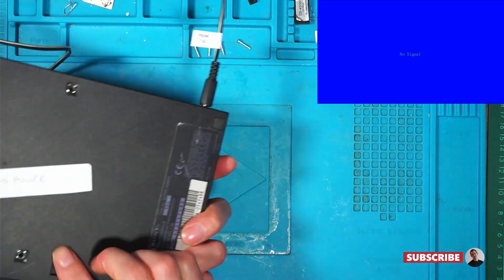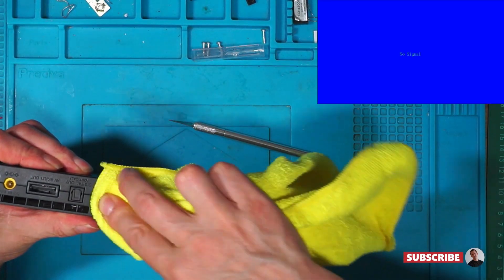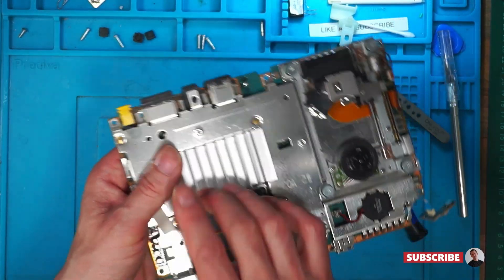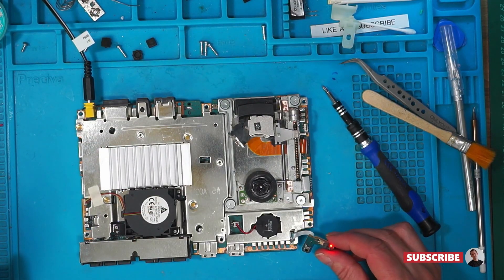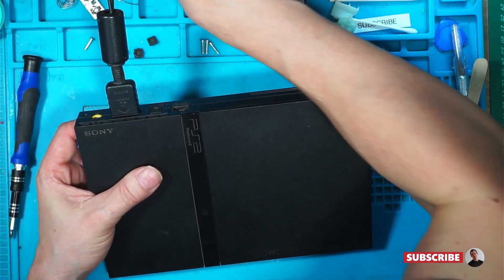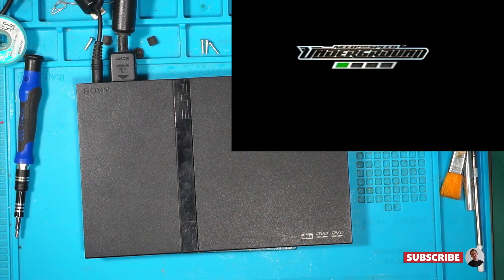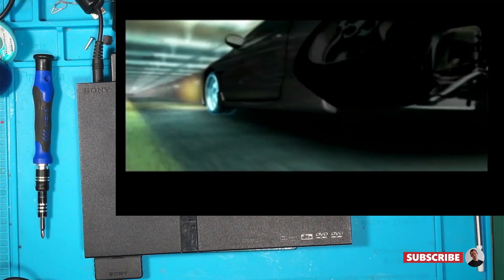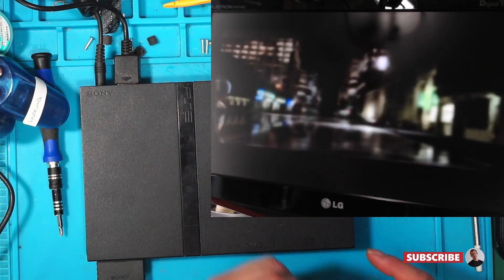PS2 Slim No Power | Find out why and how to fix it.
I picked up a joblot of three Playstation 2 slims with various faults for only £20.
This Playstation 2 SCPH-70003 has a "won't turn on" fault. Let's fix it.

Found the video helpful?
Say thanks with a small tip.